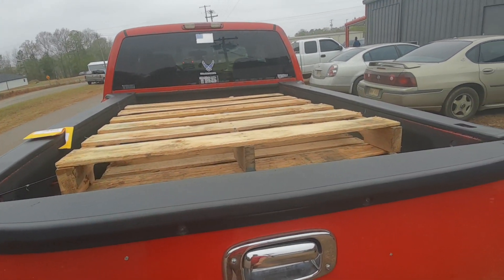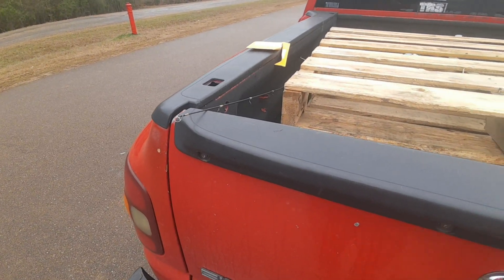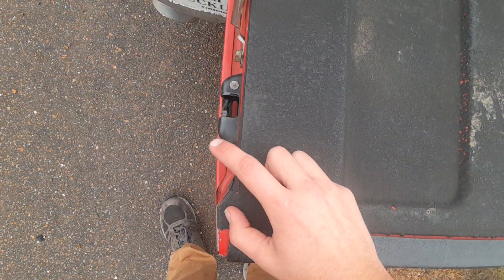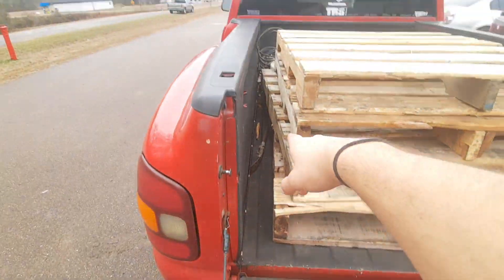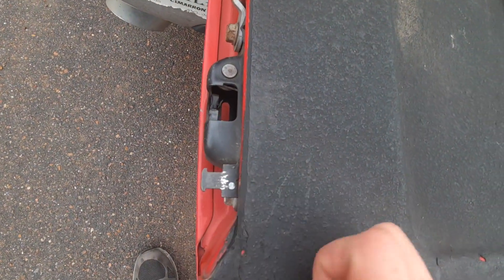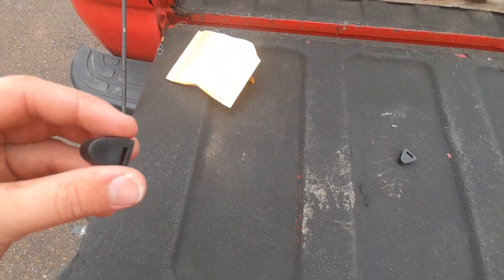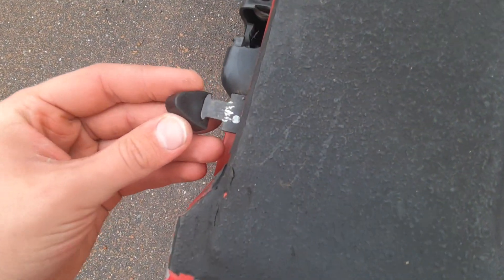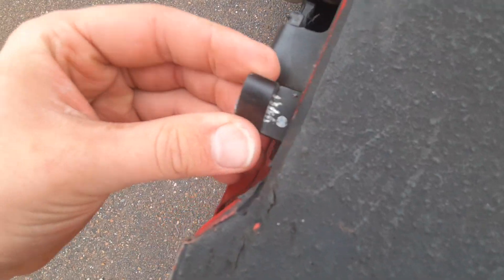HOW TO FIX RATTLING ON 99-07 CHEVY TAILGATE'S CHEVY GM GMC Sierra 1500#Fix#GG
you can get these two simple but very important parts on Amazon or ebay for less than 10$